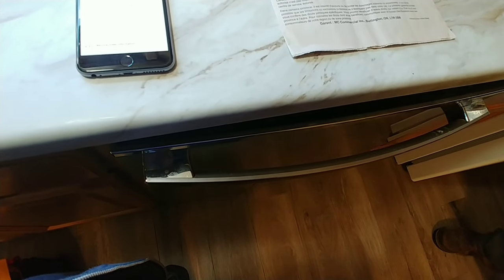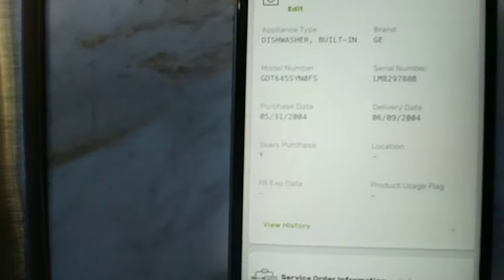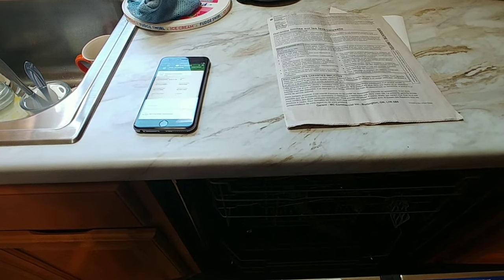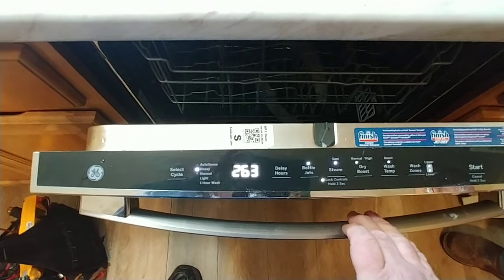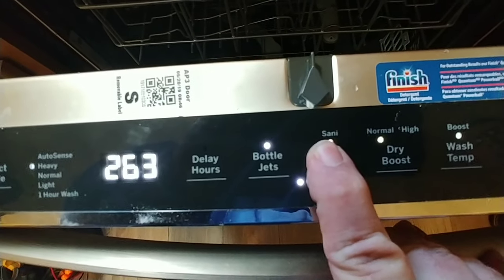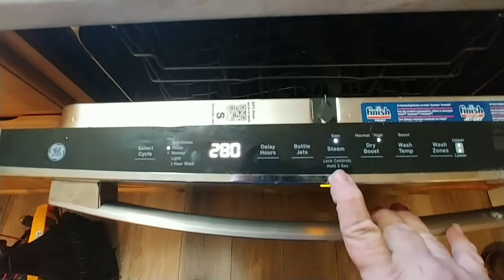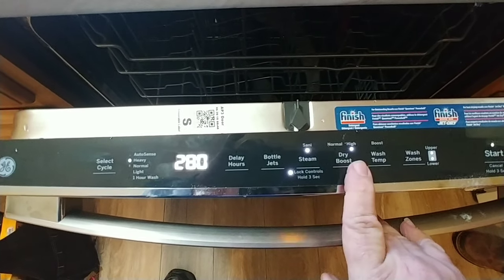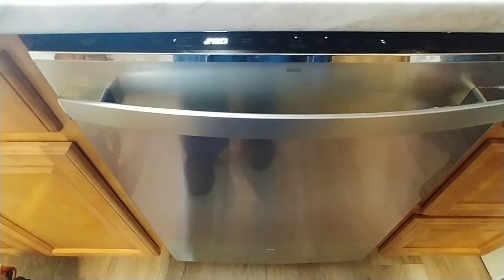Ge dishwasher buttons no response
Ge dishwasher won't start.  No response. How to cut off child lock. 2019 model.